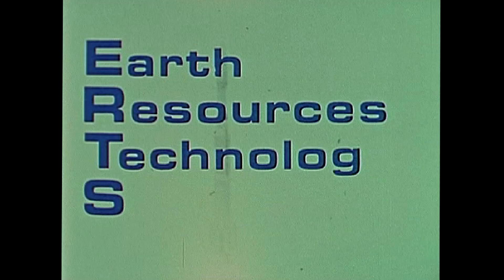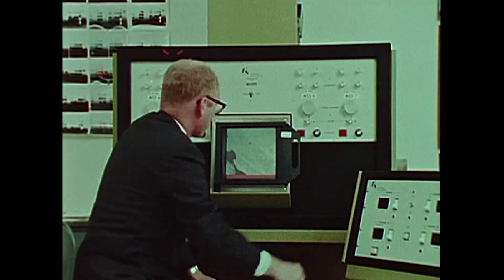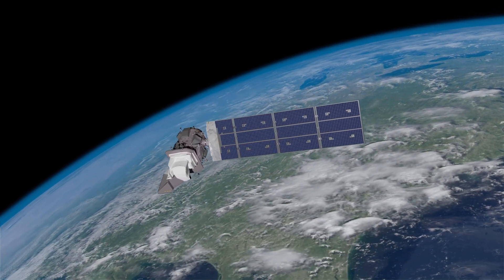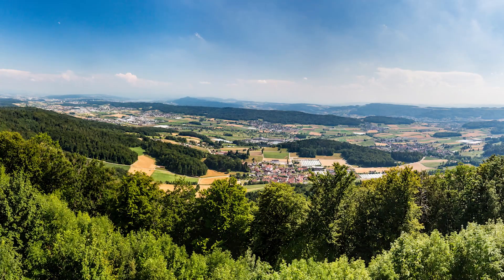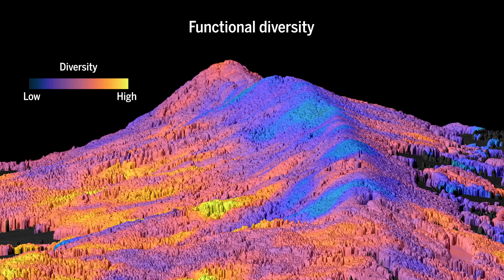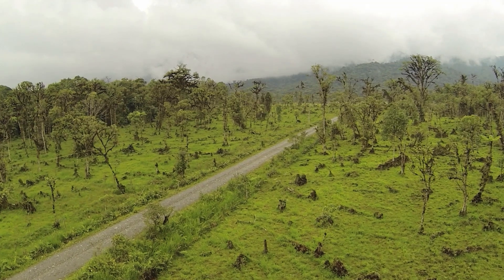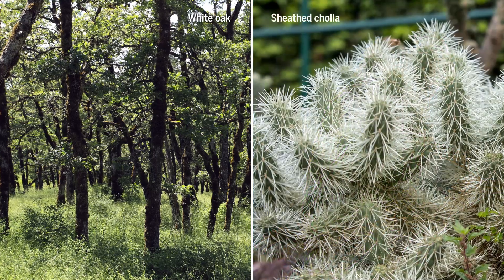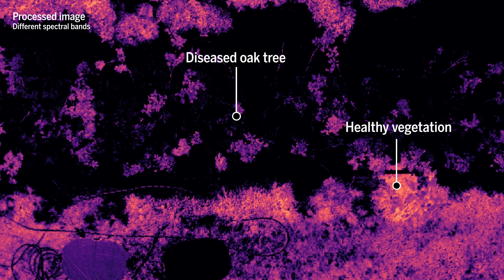Snapshots from high in the sky allow new insight into ecosystems around the world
There aren’t enough researchers to survey the entirety of our planet on foot—not to mention that many areas are treacherous to reach. Satellites and drones are crucial to showing off these places and provide new perspectives on areas we can access. When NASA launched Landsat1 in 1973, it was the first satellite to provide regular snapshots of the entire world. Now, the frequency and resolution of satellite imagery has greatly improved. Watch to learn how scientists are harnessing these data to better understand the health and biodiversity of ecosystems.